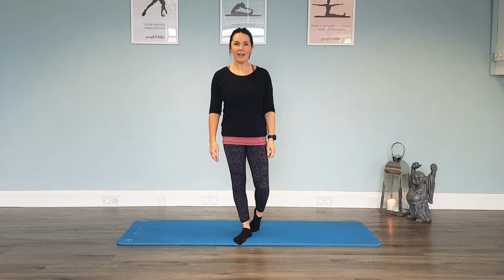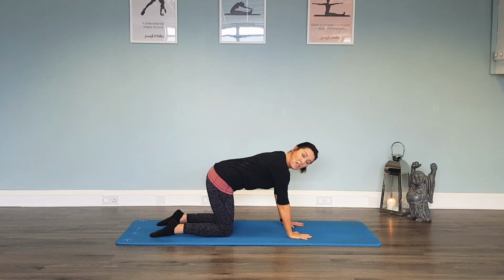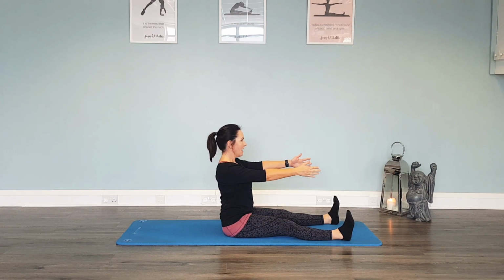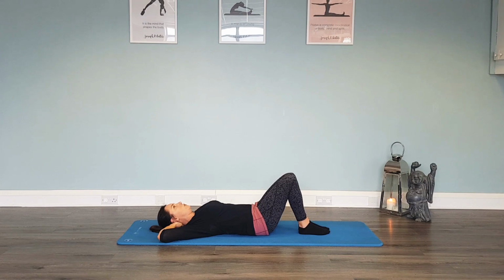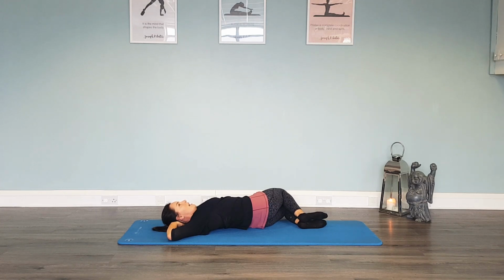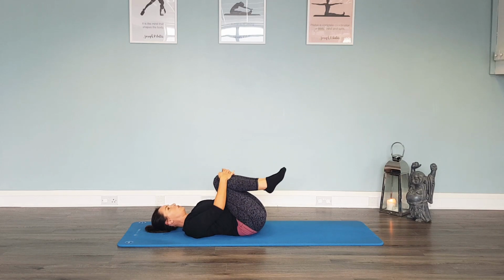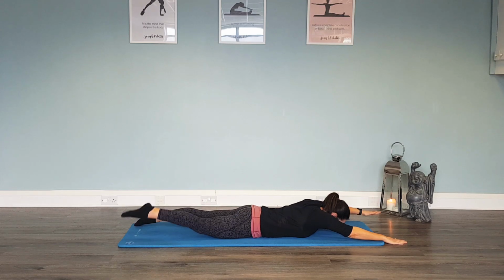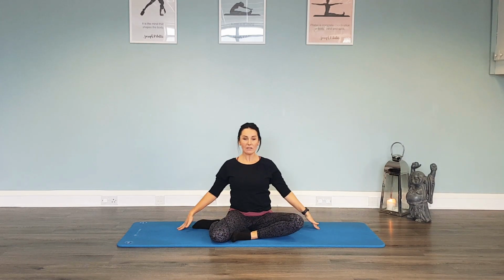Pilates from home - open, cleanse & control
This set of Pilates mat based exercises aim  to open the body, cleanse from within and gain awareness and control of our movements. By focusing on precise, controlled movements and the body parts we are trying to stabilise as well as those we are trying to mobilise, it encourages the mind body connection and increase awareness of where our body is in space.
The movements open the spine, encouraging length and flexibility. They open through the sides of the body and ribs, allowing for free movement and deeper inhale and exhale of breath. They also open across chest and hips, encouraging better alignment and allowing increased range of movements of limbs for more functional movement. The rotational movements help to stimulate internal organs and cleanse from within, bringing blood flow and clearing toxins.